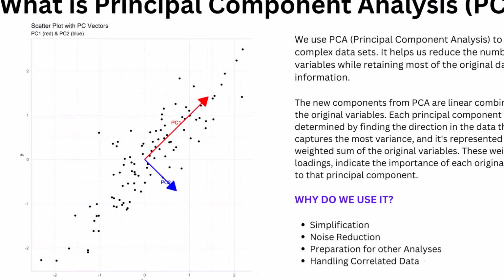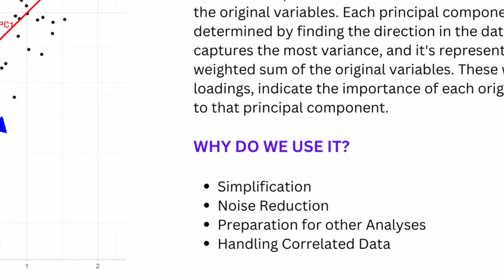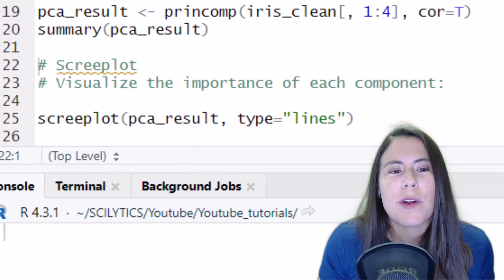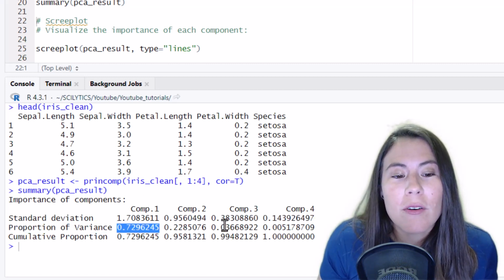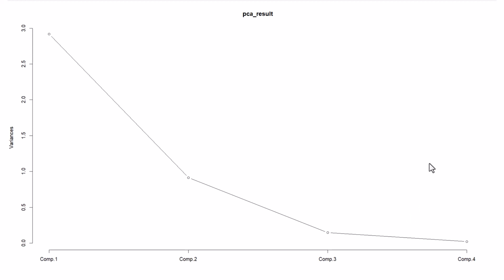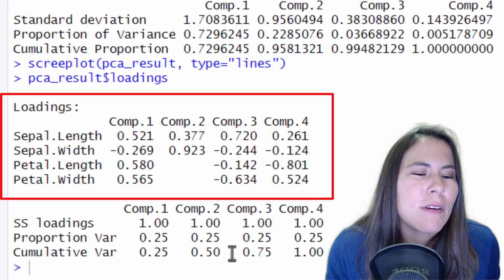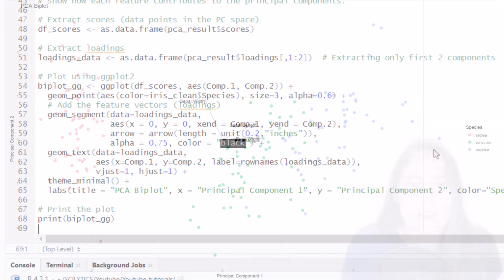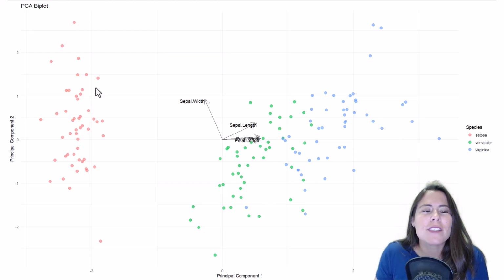What is a PCA and how to run it in R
I'll walk you through a brief explanation of what is  PCA, what it is used for, and then we go into the R tutorial. We will also make PCA plots and biplots.

Obtain the code and follow along from this tutorial from the Github repository:

Timestamps:
00:00 What is a PCA and how to run it in R
00:30 What is a Principal Component Analysis?
02:14 Why Do We Use PCA?
02:54 Start R Tutorial
03:31 Remove Missing Data
04:07 Run PCA in R and interpret
10:10 Plot PCA Components
07:02 Generate Scree Plot
11:00 Visualize and explain Biplot